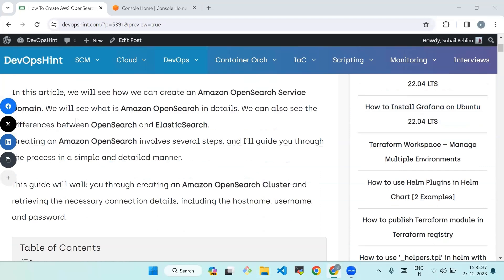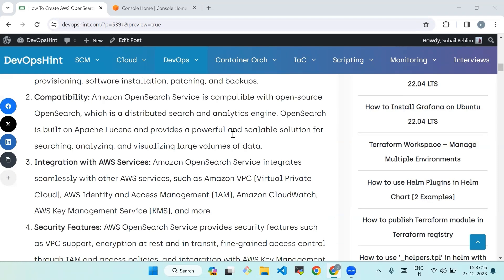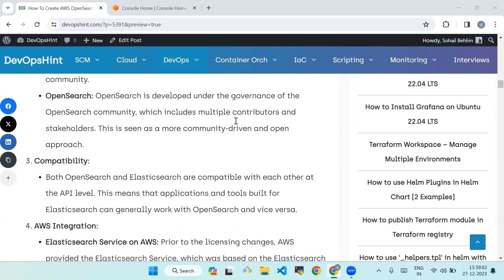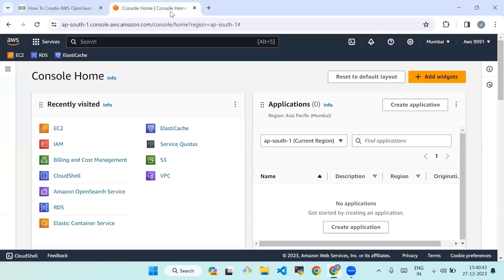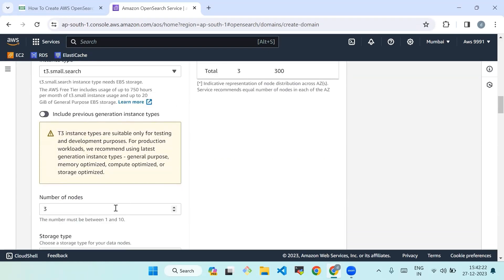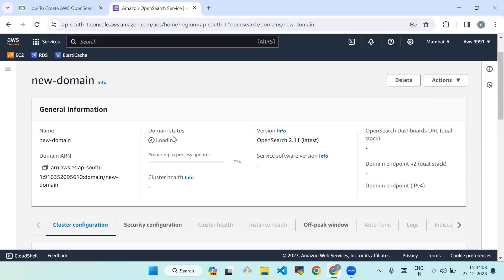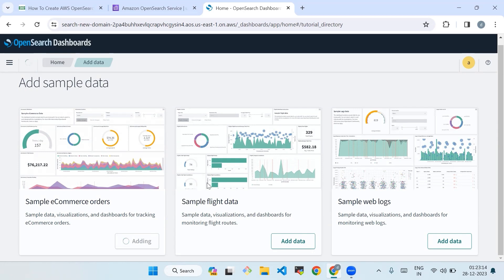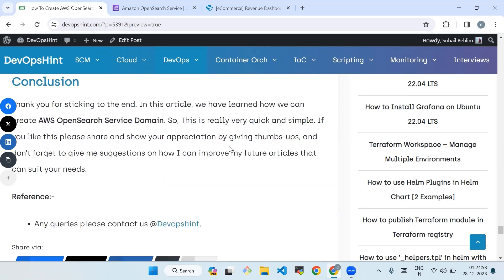How to Create OpenSearch Service Domain in AWS | Login to OpenSearch Dashboard in AWS | AWS Tutorial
In this video we are going to cover How to Create OpenSearch Service Domain in AWS | Login to OpenSearch Dashboard in AWS | AWS Tutorial
0:00 Features of Amazon OpenSearch Service:
5:00 Create a New Amazon OpenSearch Cluster in AWS

Please find below step by step article on How to Create OpenSearch Service Domain in AWS